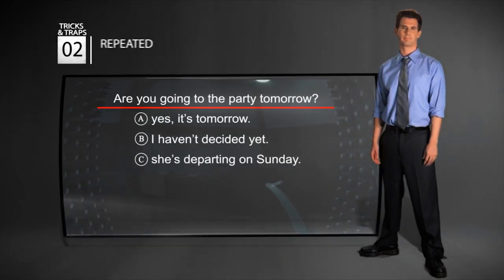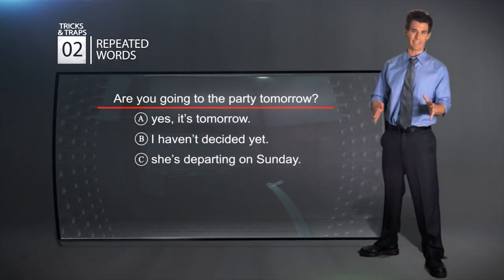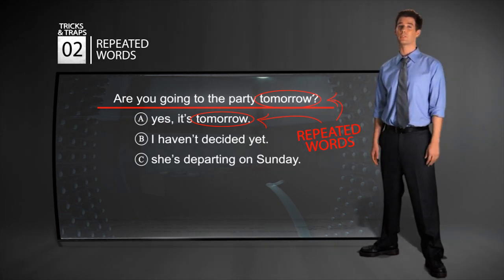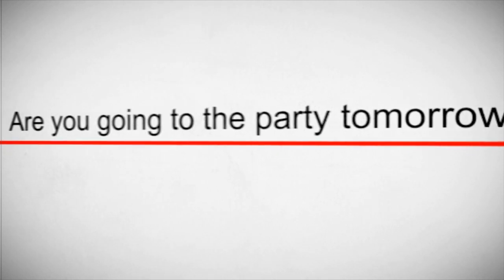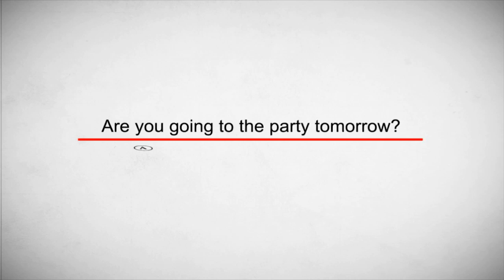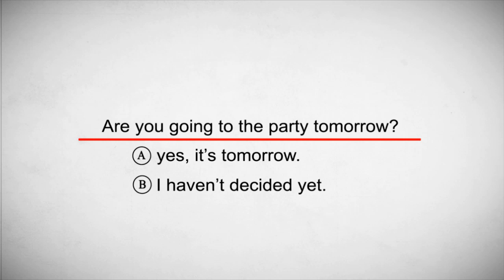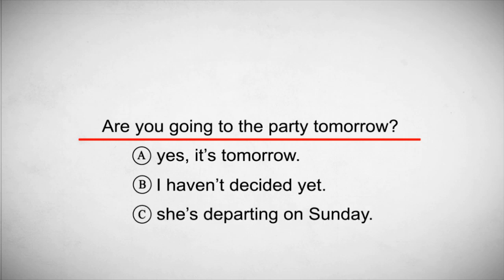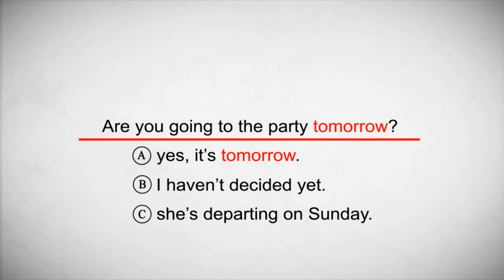TOEIC Test - The Question and Response Section - Lesson 5 - Trick 2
This is a short lesson from our TOEIC video course that introduces you to the different types of tricks and traps you will hear in the question and response section (part 2).